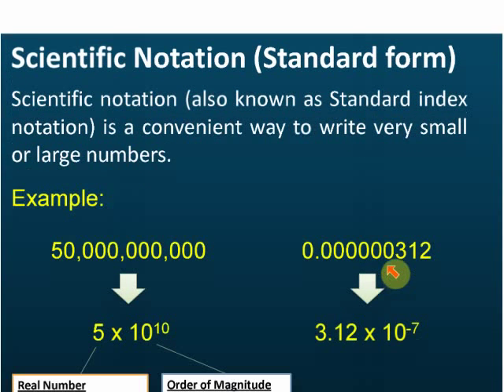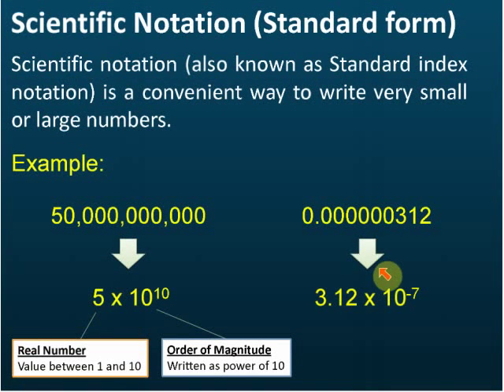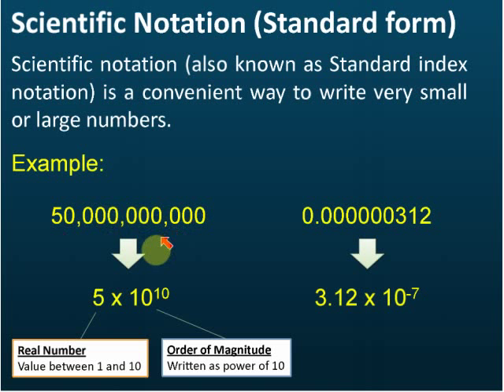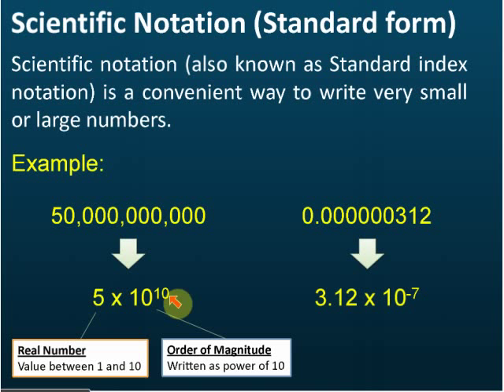Scientific Notation | Physics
1. Scientific notation (also known as Standard index notation) is a convenient way to write very small or large numbers.
2. In this notation, numbers are separated into two parts, a real number with an absolute value between 1 and 10 (including 1 but excluding 10) and an order of magnitude value written as a power of 10.